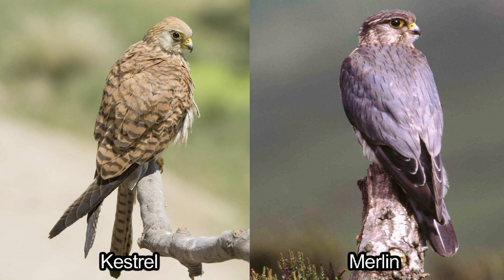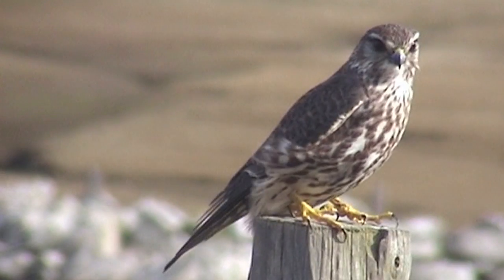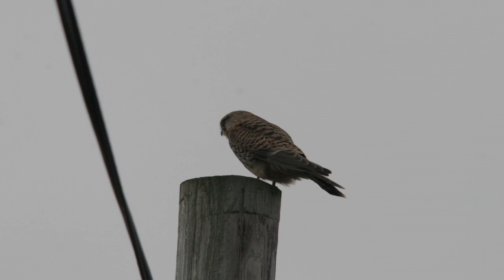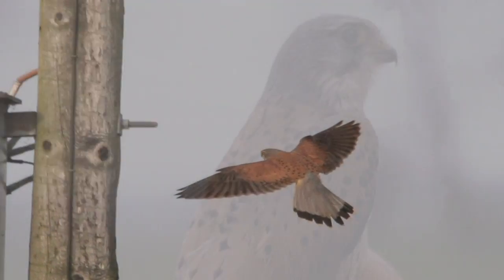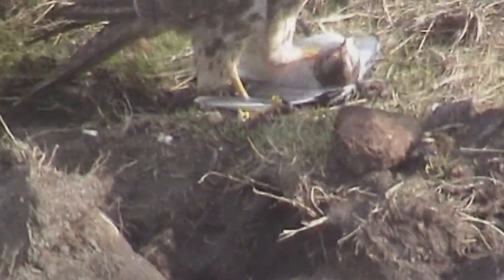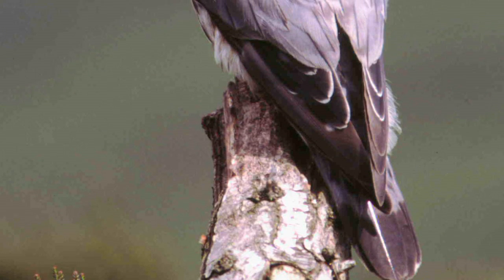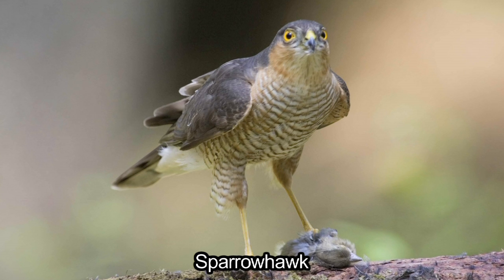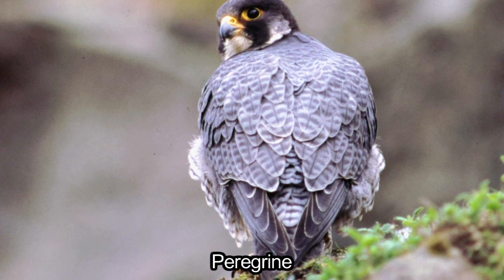BTO Bird ID - Kestrel and Merlin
This video looks at two often confused falcons, the Kestrel and Merlin, and discusses the key features for separating the two.